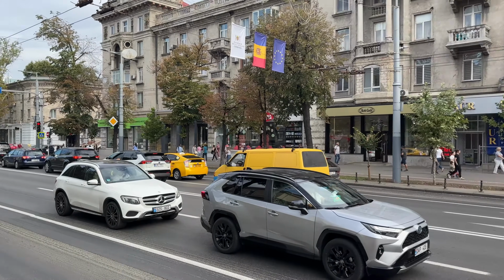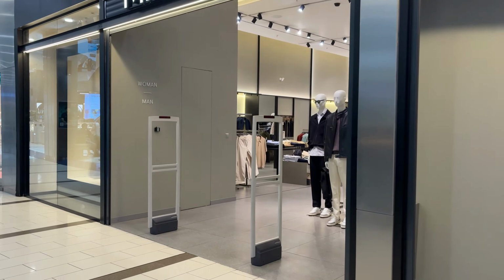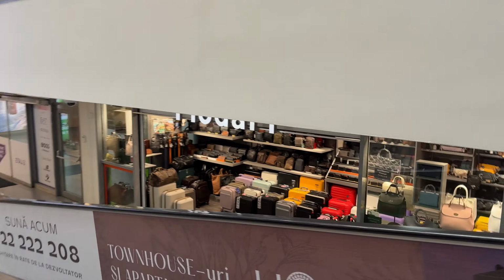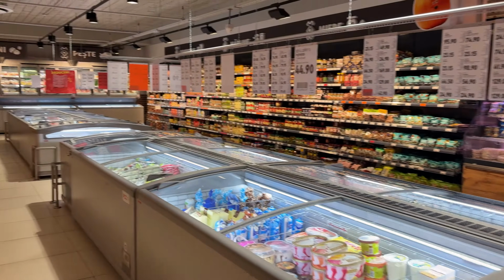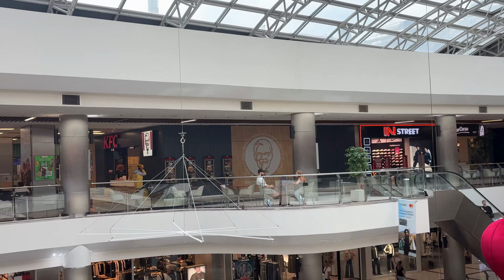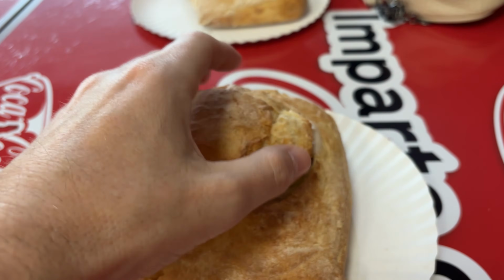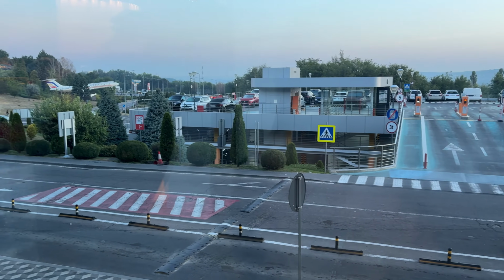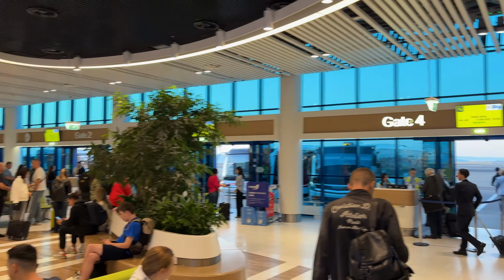Exploring MallDova Shopping Mall + Chisinau Airport | Final Day in Moldova 🇲🇩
On our final day in Chisinau, Moldova, we spent some time exploring MallDova – the country’s biggest shopping mall. From water fountains and supermarkets to the massive food court with local and international restaurants (yes, even KFC & McDonald’s), MallDova is a destination in itself! 🛍️

We also check out the departures area at Chisinau International Airport (RMO) before heading home. From Moldovan beers and sweets at the supermarket to duty-free shopping at the airport, this video wraps up my 3-part Moldova travel series.

🔔 Don’t Forget